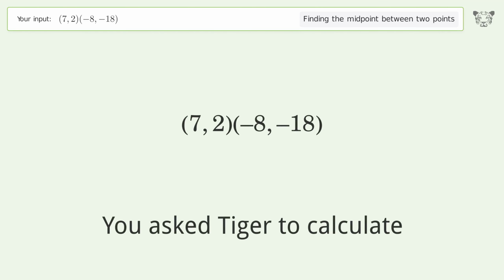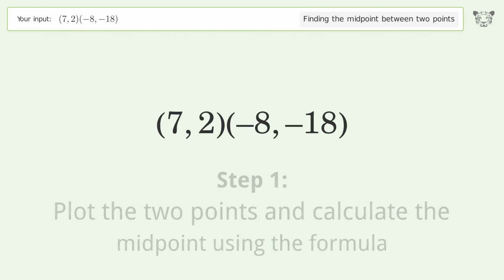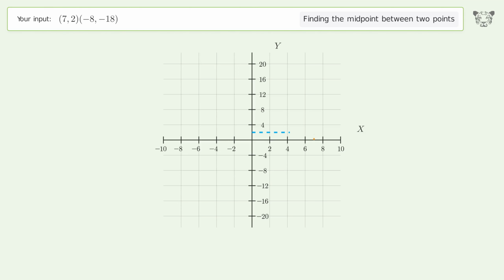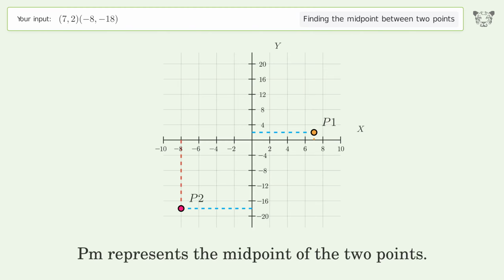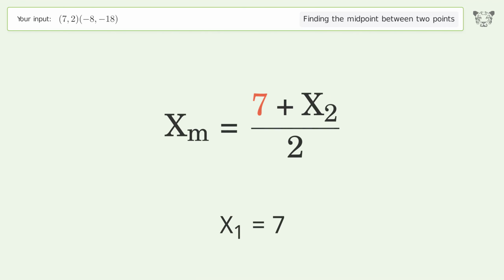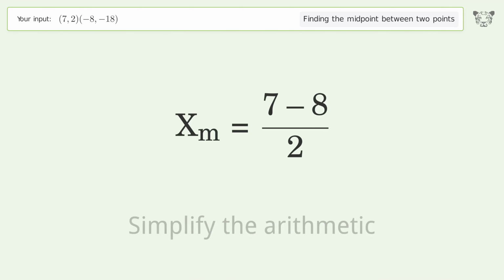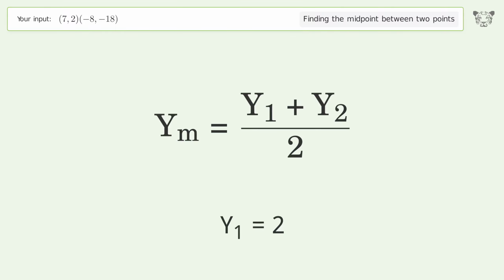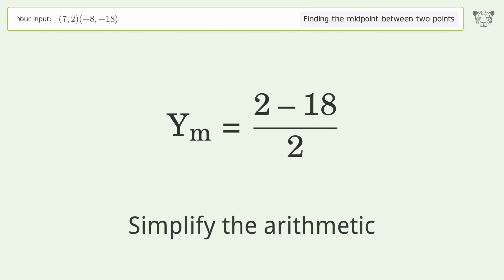Find the midpoint between two points p1 (7,2) and p2 (-8,-18): Step-by-Step Video Solution